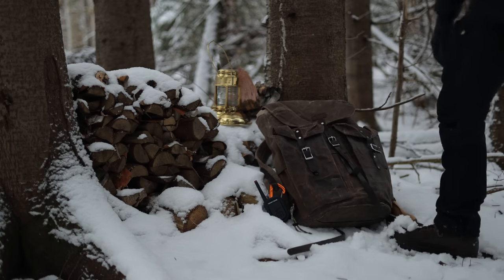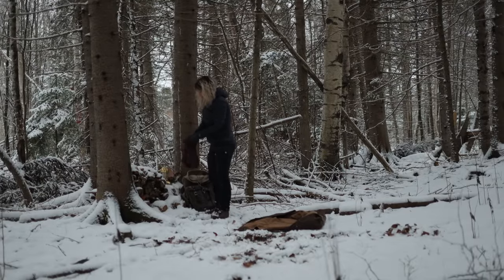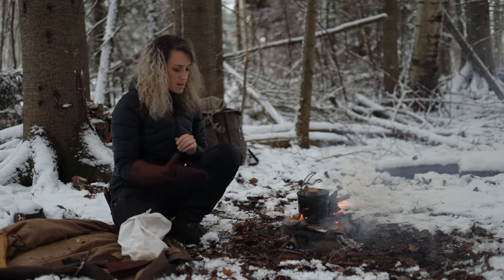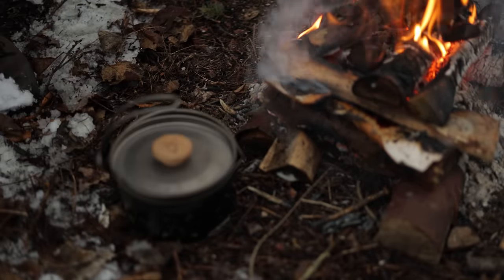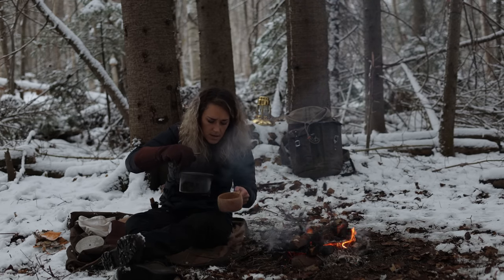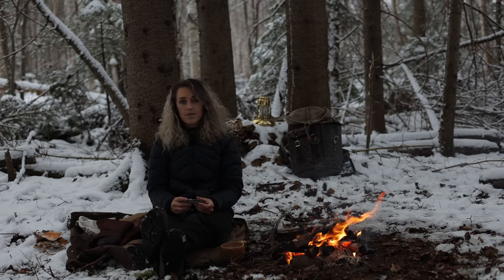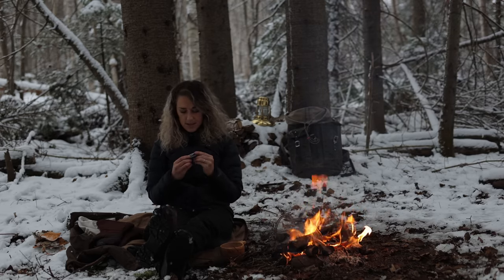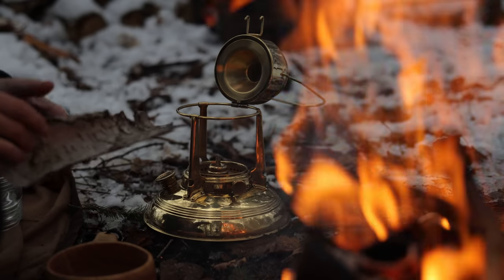A cold SNOWY day in the woods | Making Cowboy Coffee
Join me for a cowboy coffee and peaceful day in the snowy forest.

My Camera Gear